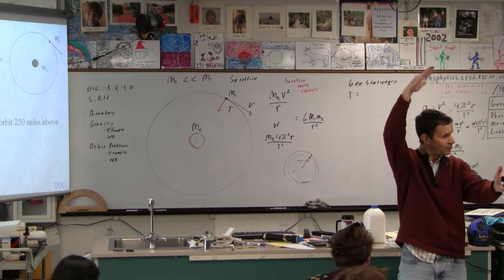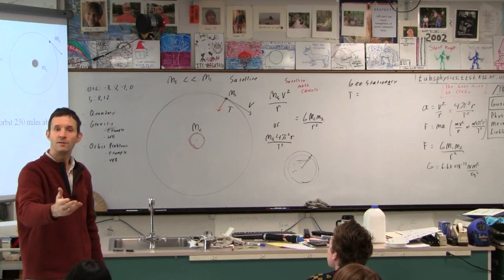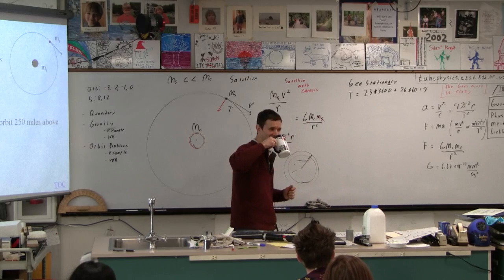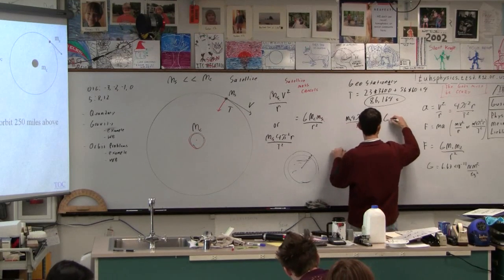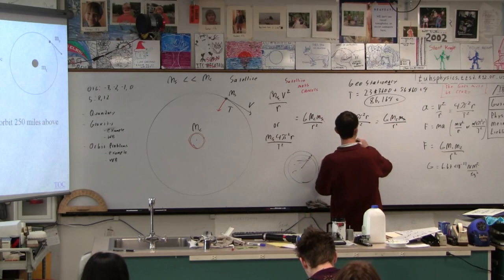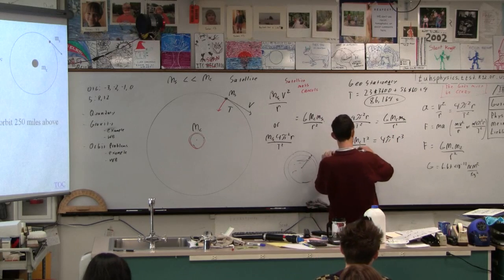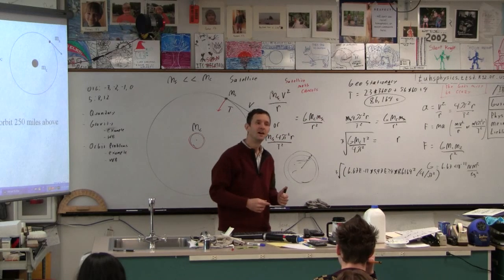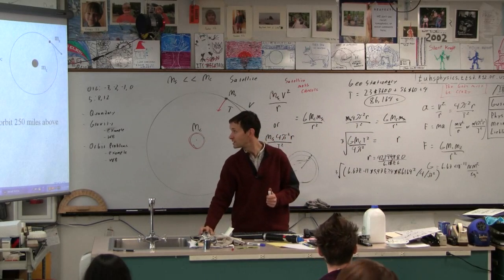IBI 05-03-02 Solving Orbit Problems (3/4)